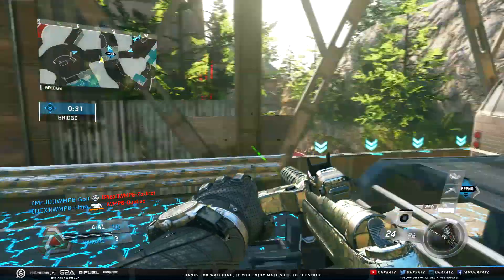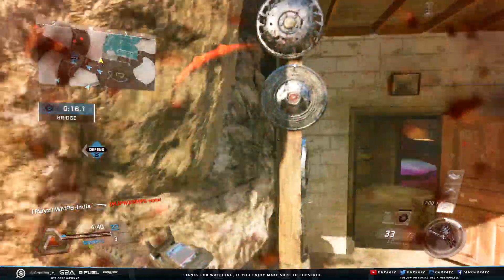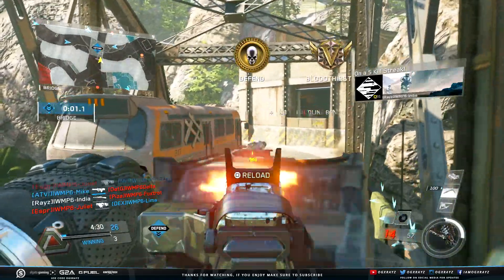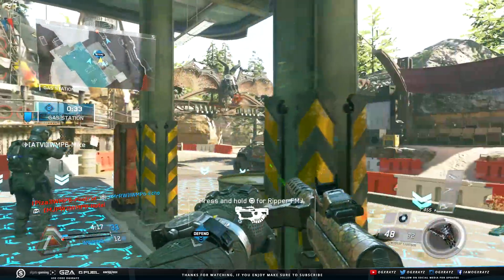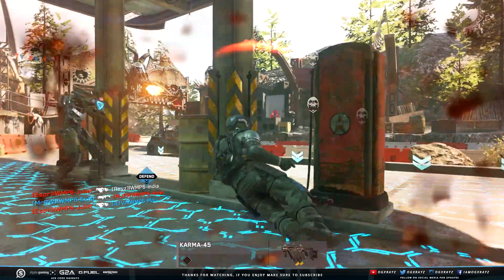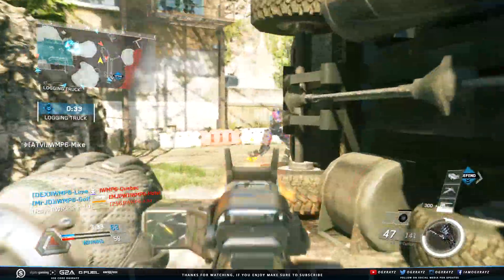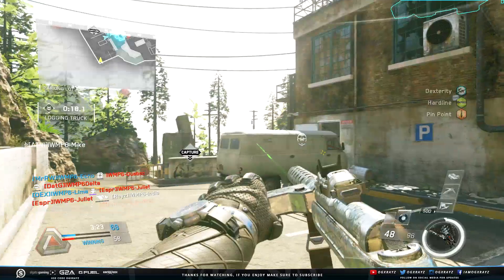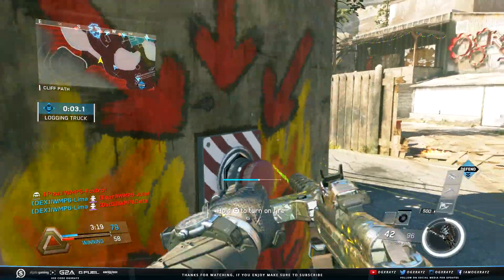The BEST Maps In Infinite Warfare? Carnage & Warhawk Map Remake Gameplay (CoD IW DLC 4 Gameplay)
My favorite map from the new DLC 4 Retribution map pack! These two were great! Enjoyed the video? Leave a "Like"

- OGXRAYZ